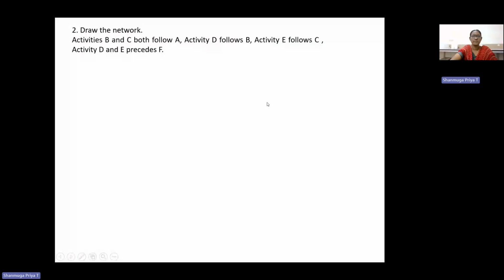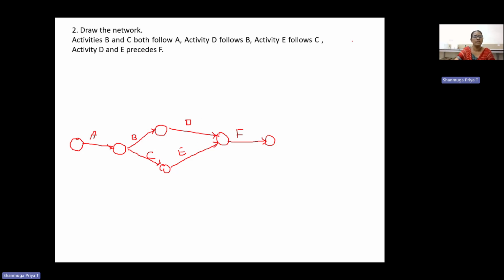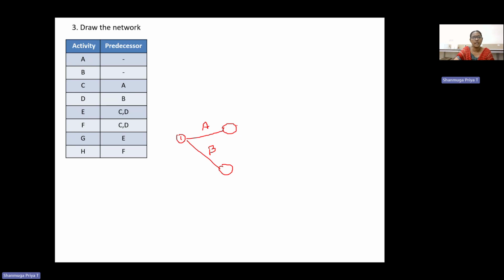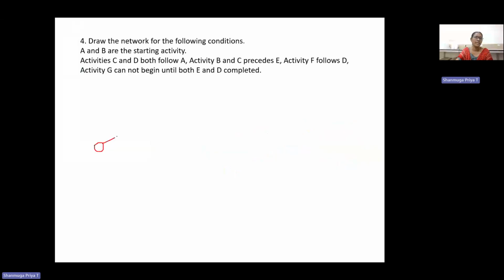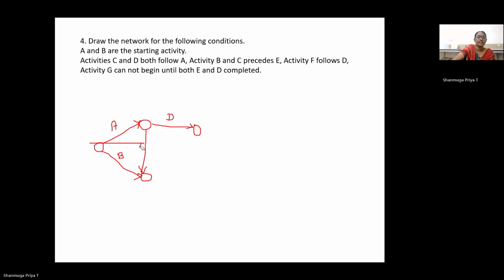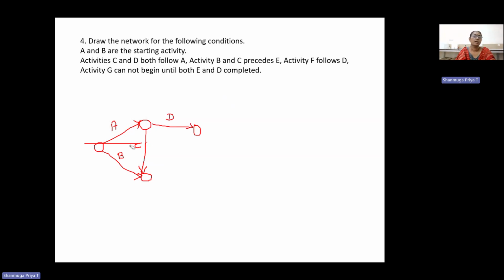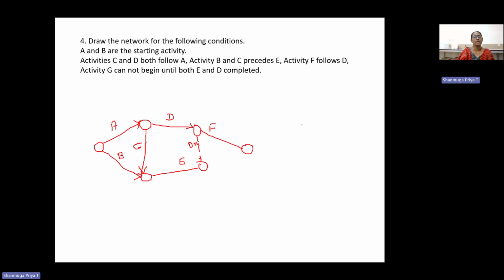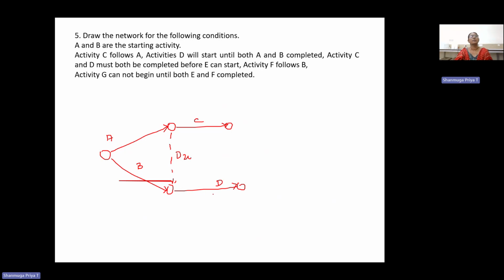Network Construction 3